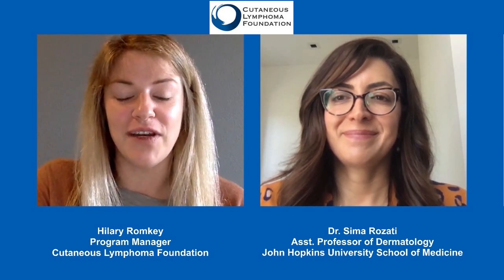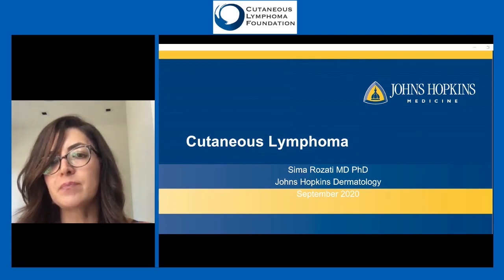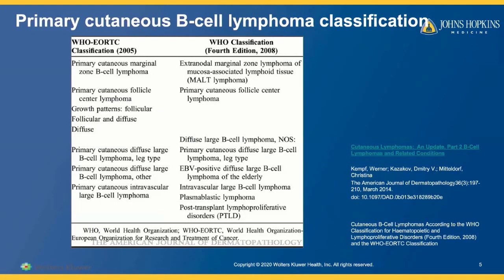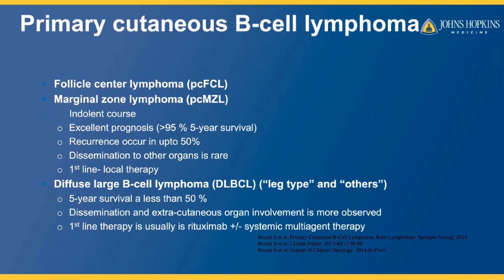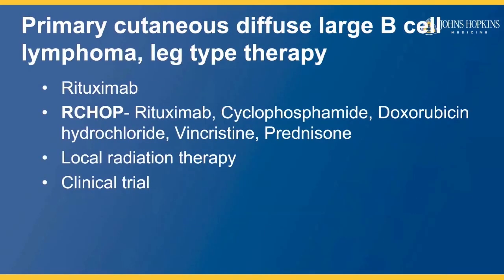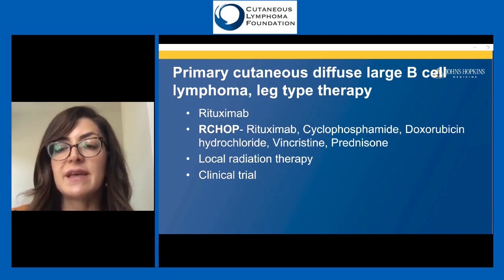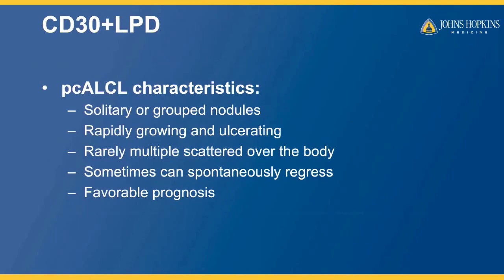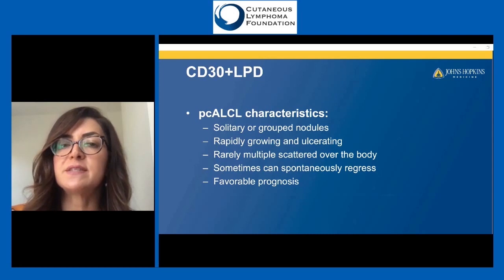Indolent/Skin Only Diagnosis (MF, LyP, CBCL, FMF)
Clinician Presenter:
Sima Rozati, MD
Johns Hopkins Dermatology